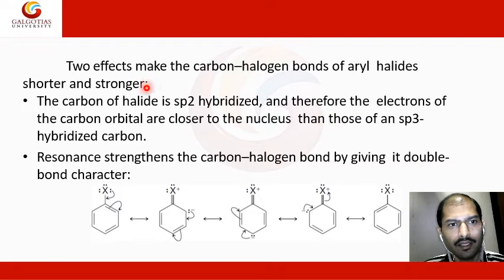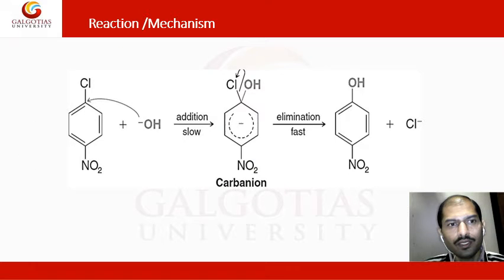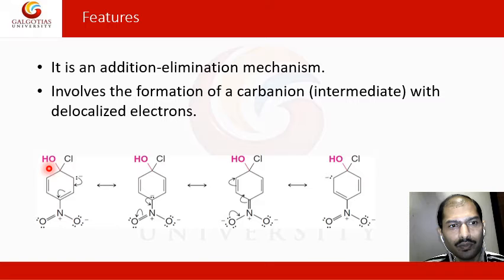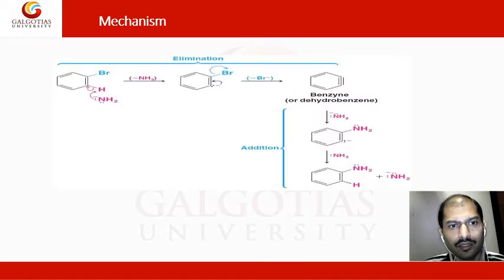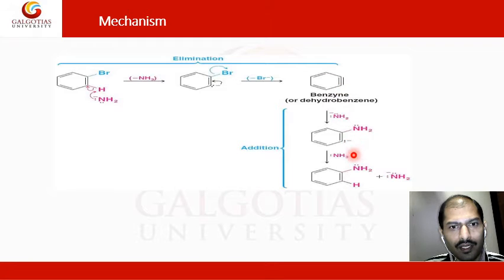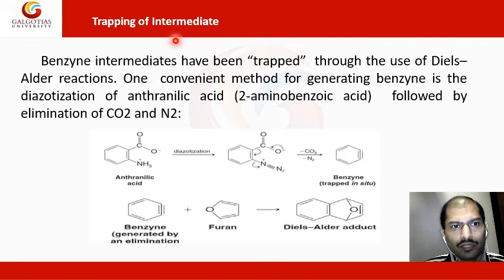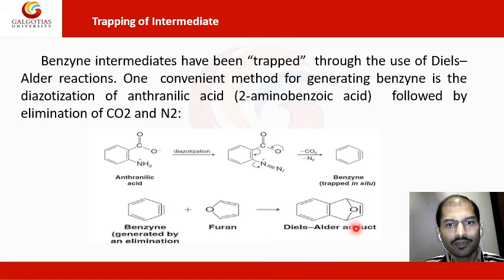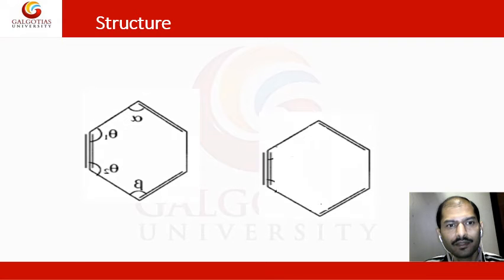MSCH5001, Stereochemistry and Reaction Mechanisms: SNAr Mechanism, Benzyne Mechanism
SNAr Mechanism, Benzyne Mechanism